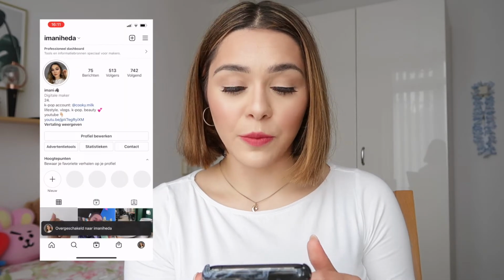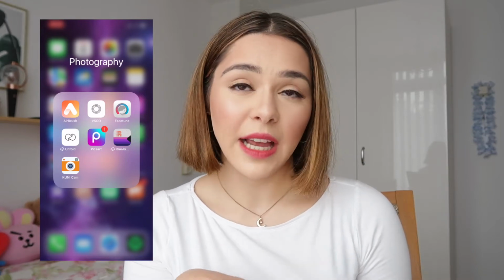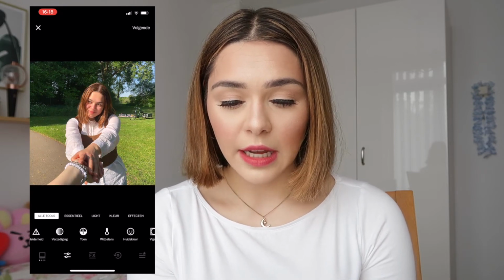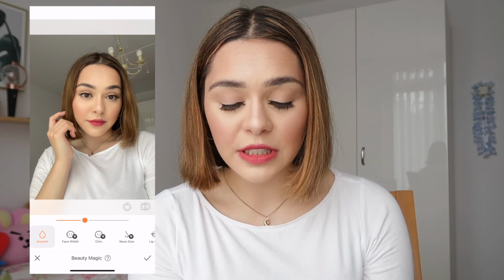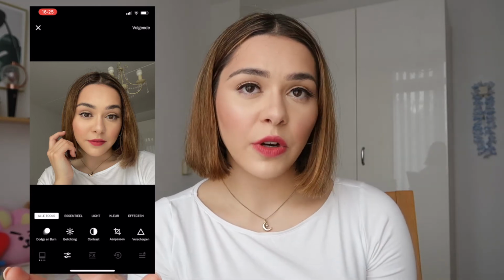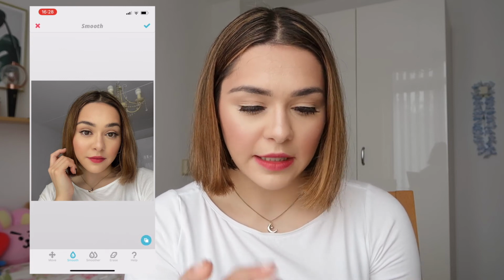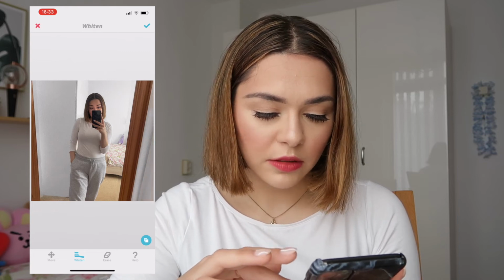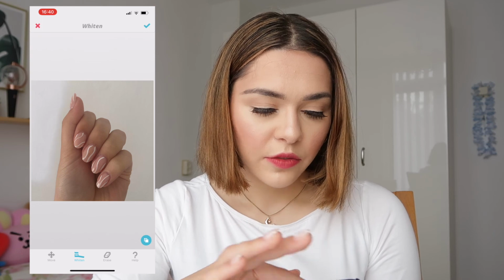how i edit my instagram photos *in-depth + simple*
hi, nice to have you here!

main instagram: @imaniheda
k-pop instagram: @cooky.milk

FAQ:
-where are you from/based?
My nationality is Dutch, I was born and raised in the Netherlands, and I still live here. I'm from the Caucasus region by ethnicity. For personal reasons I'd rather not disclose the country I'm from, maybe I will in the future.

I am 24 years old, born in 1997.

i use the canon g7x mark ii, for my desk video's i use my iphone 11 pro max.